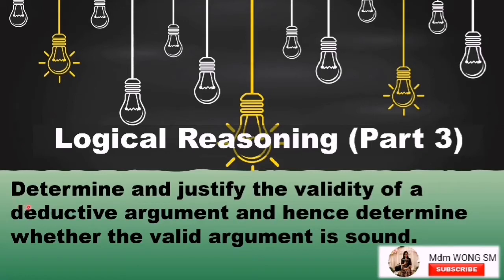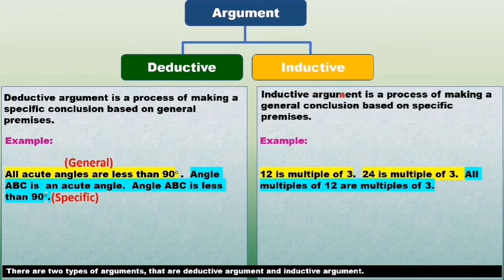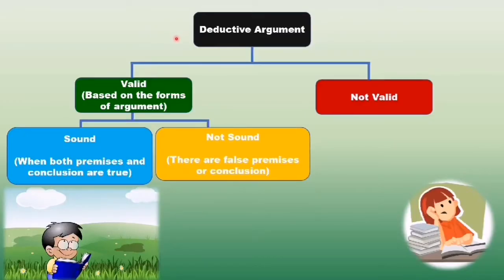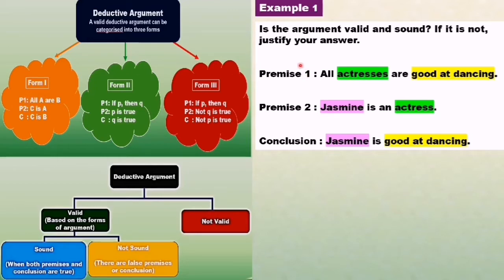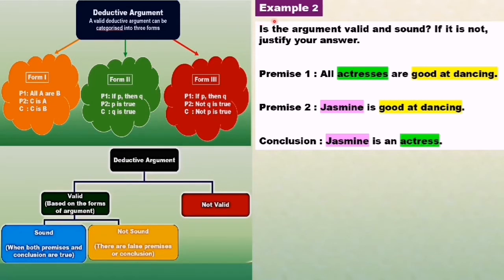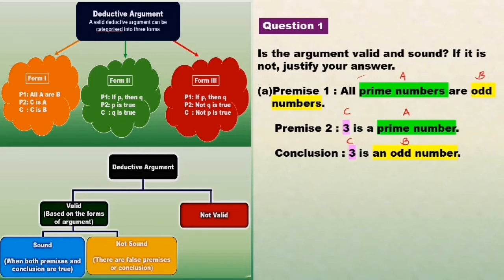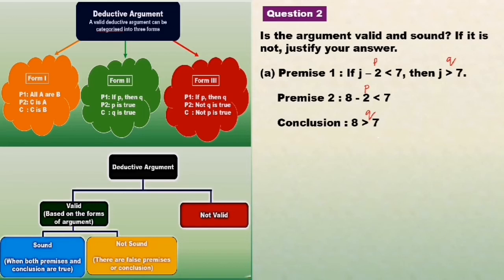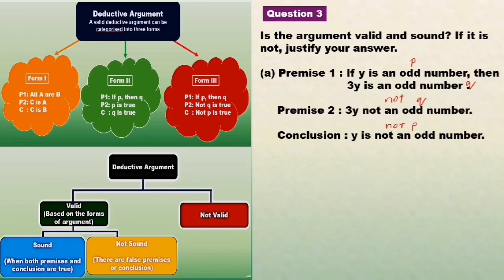Logical Reasoning (Part 3)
Determine and justify the validity of a deductive argument and hence determine whether the valid argument is sound.